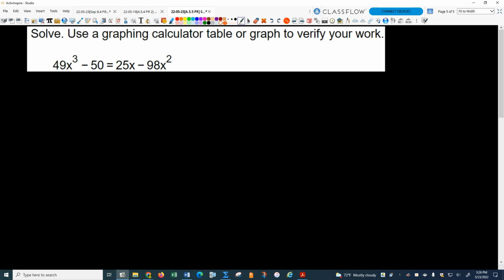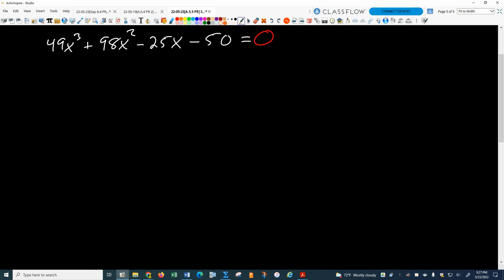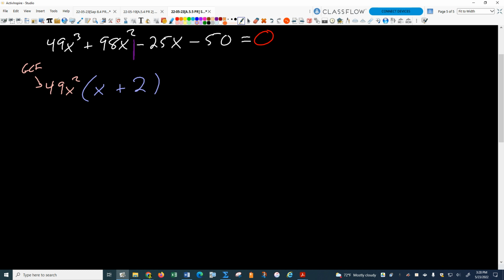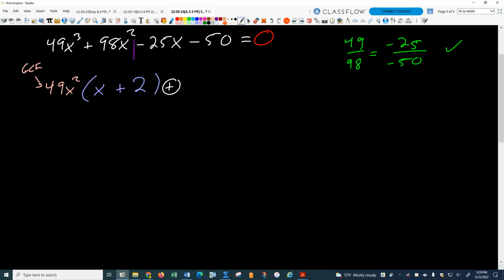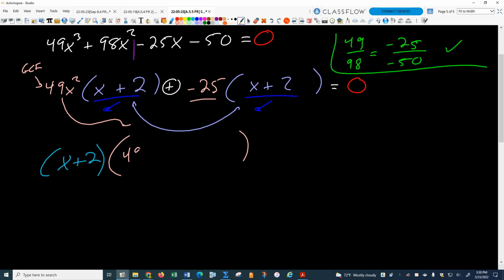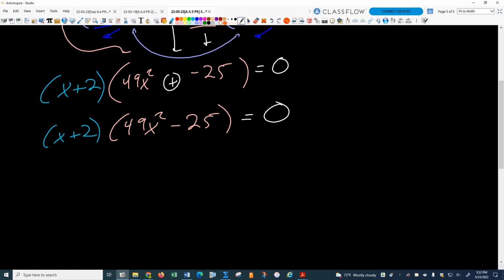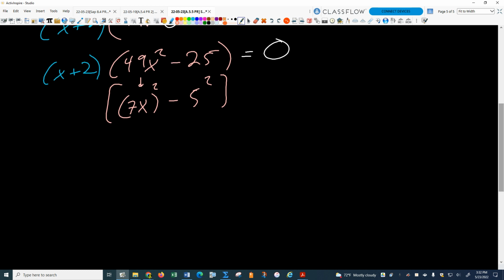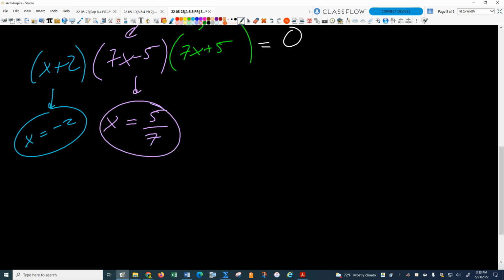22-05-23[A.5.5 PR] Solving Polynomial Equations by Factoring part 2